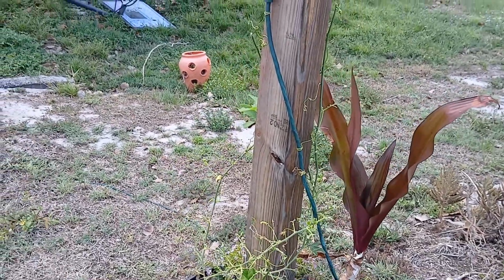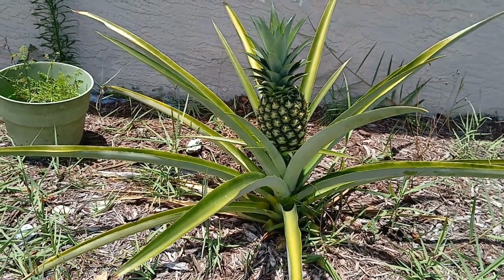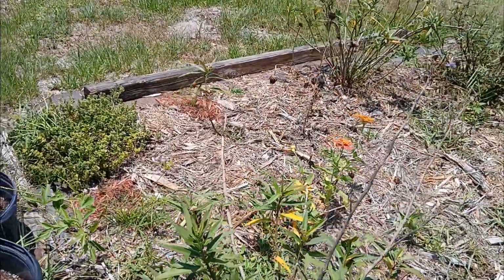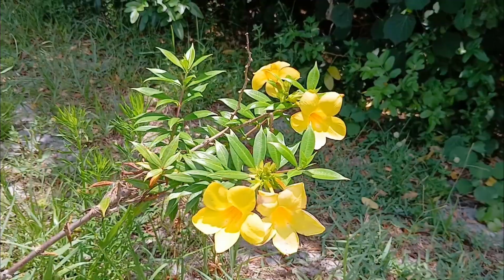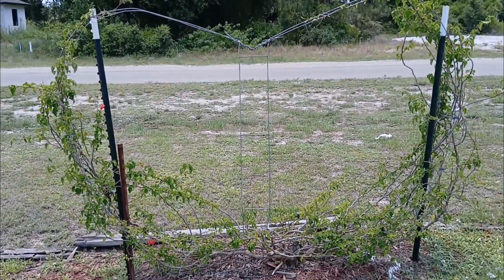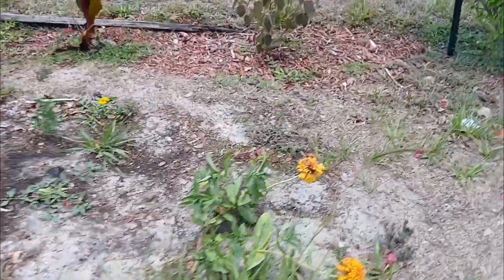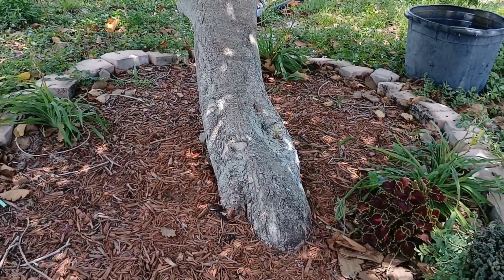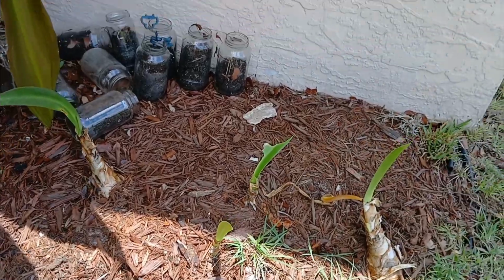SWFL Garden Tour | Early June 2024